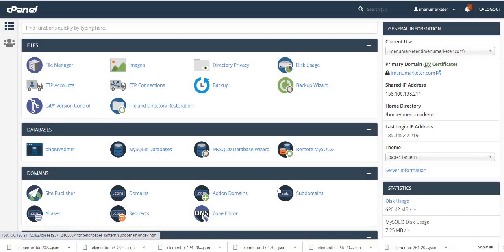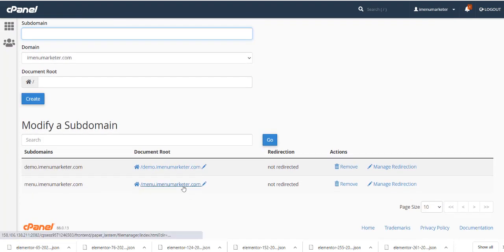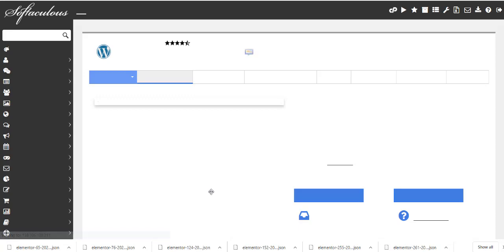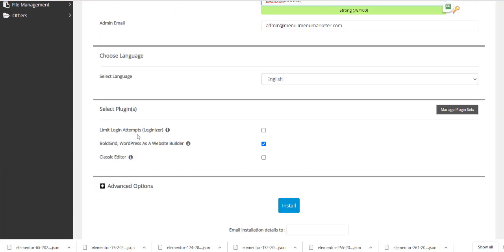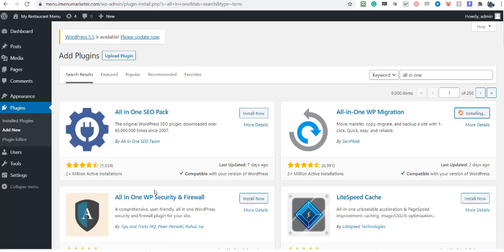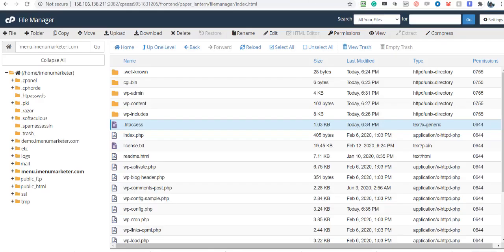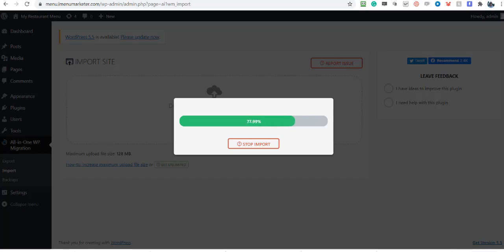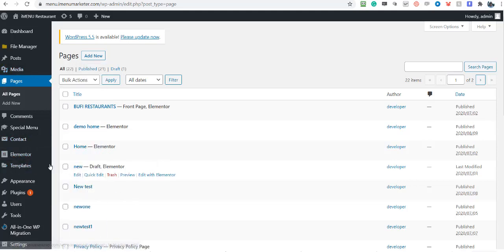WP iMENU MARKETER COMPLETE - INSTANT INSTALL